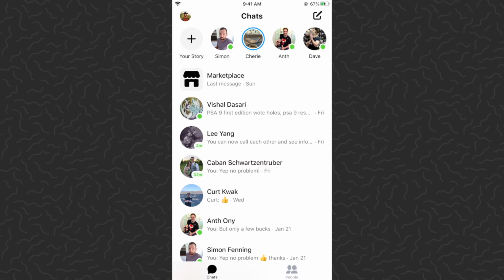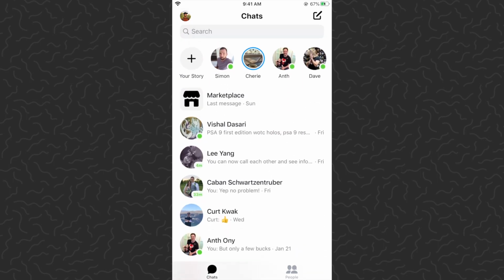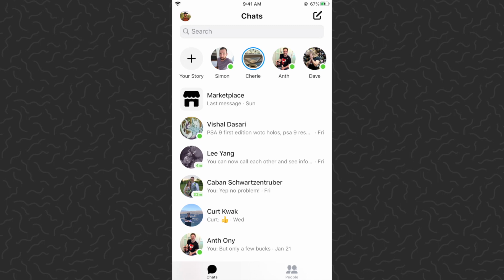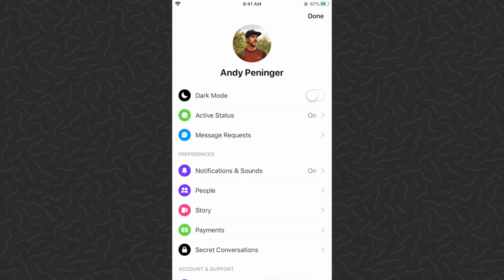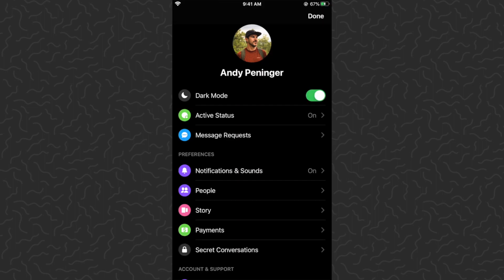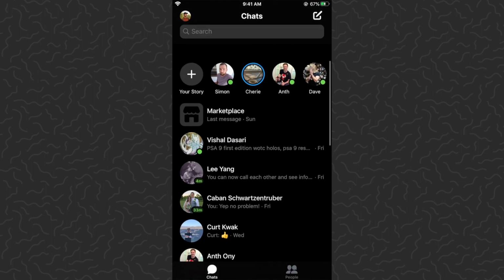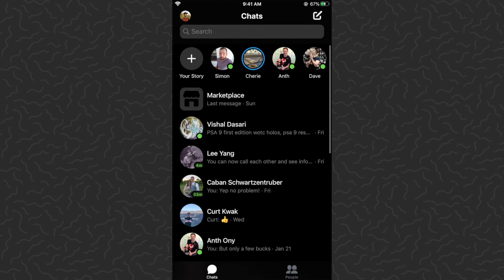How to Turn On Facebook Messenger Dark Mode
How to Turn On Facebook Messenger Dark Mode - A tutorial on how to activate dark theme for facebook messenger mobile app.